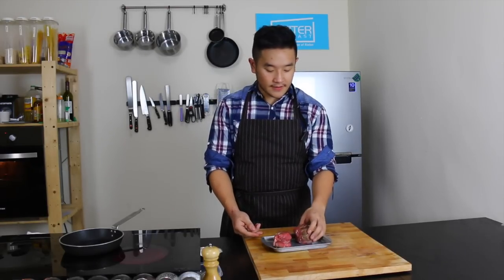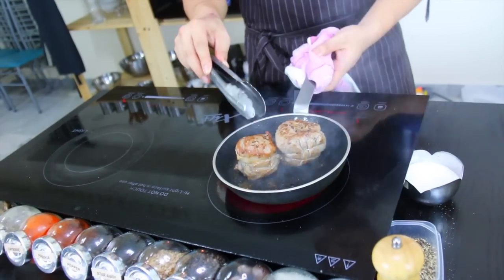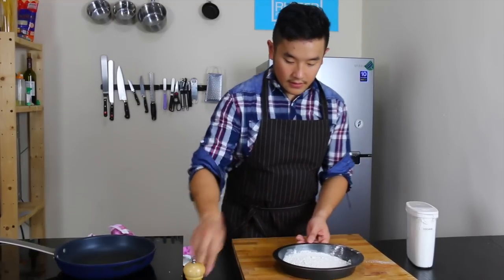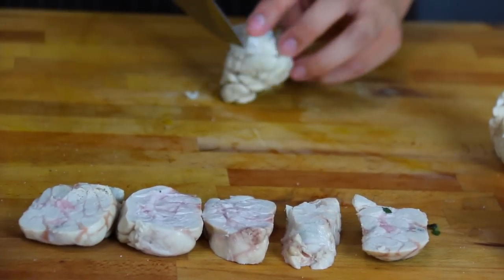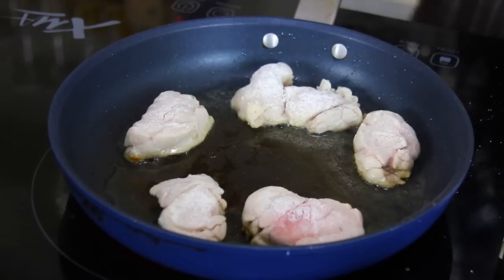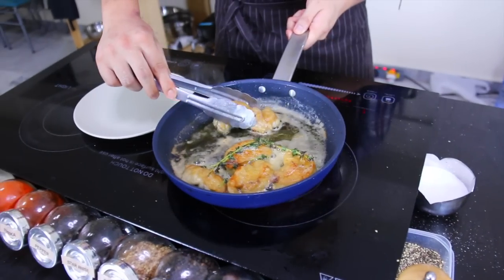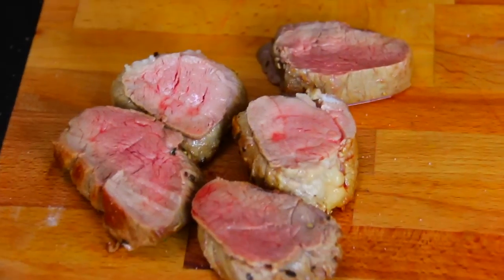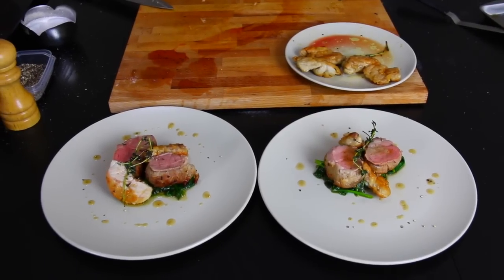Veal Filet with Crispy Sweetbreads Recipe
Quick and Easy Recipe for Veal with Sweetbreads !
How to cook Veal Sweetbreads !

2) Add my channel to your featured channel box "AwesomeEats"
3) Embed this video on a blog

Awesome Eats

Ben